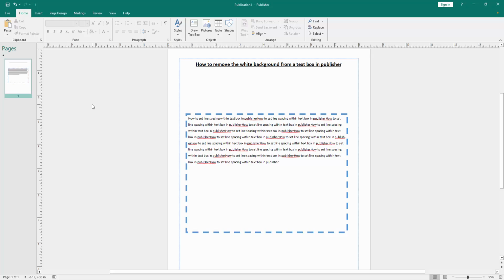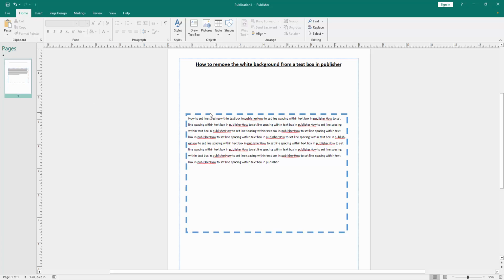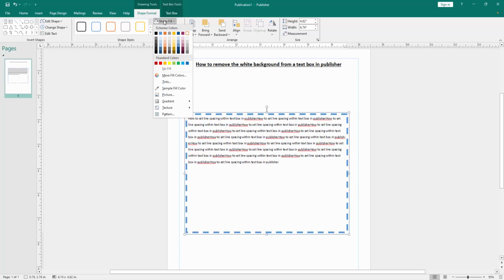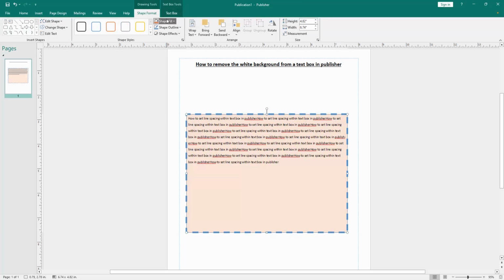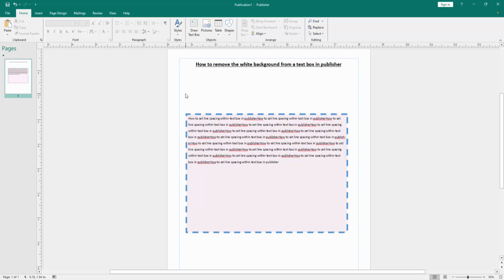How to remove the white background from a text box in publisher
Assalamu Walaikum,
In this video I will show you, How to remove the white background from a text box in publisher. Let's get started.